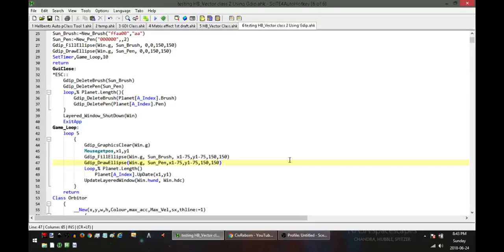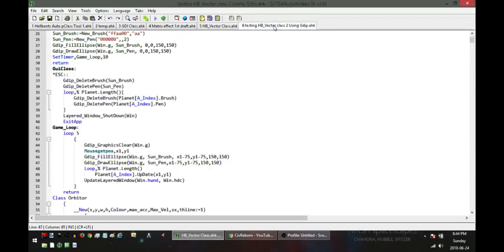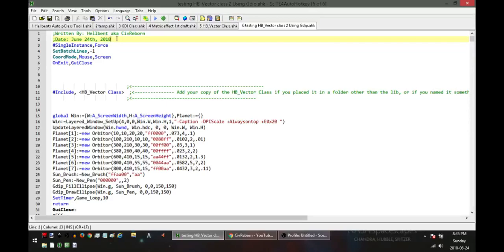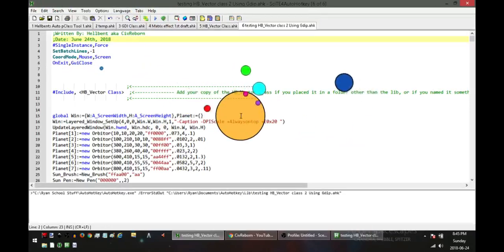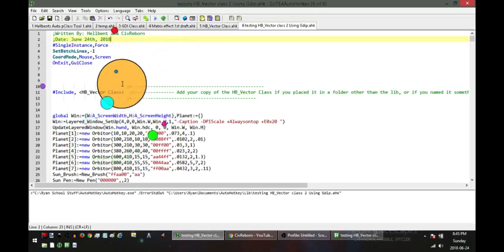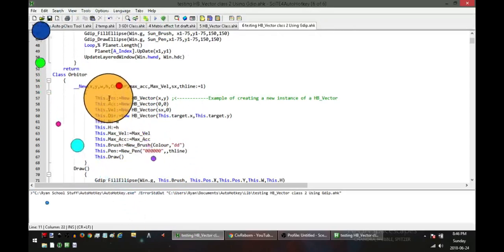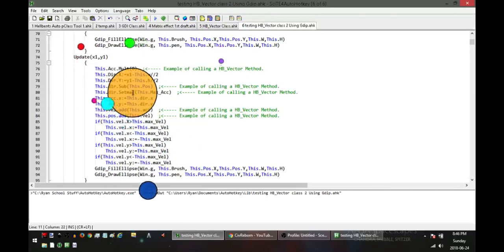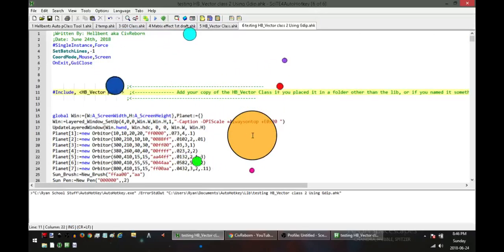AutoHotkey Vector Class. +Working Example Script.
This is my new AutoHotkey Vector Class.

If you would like to help support future videos you can do so by covering the cost of a cup of coffee.